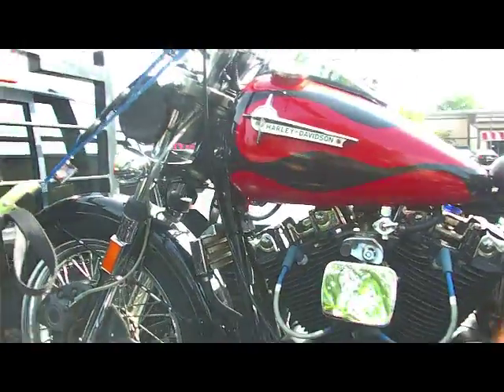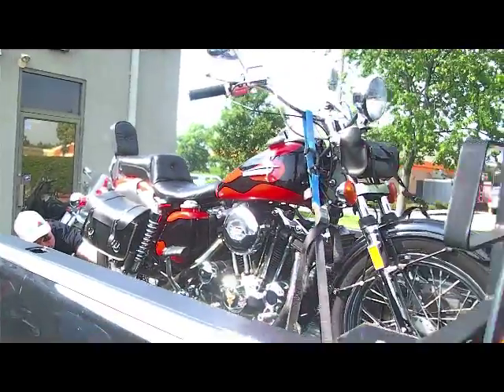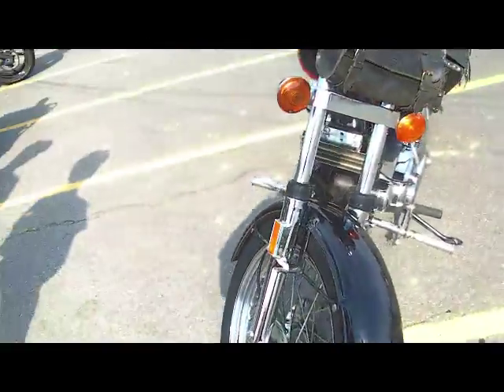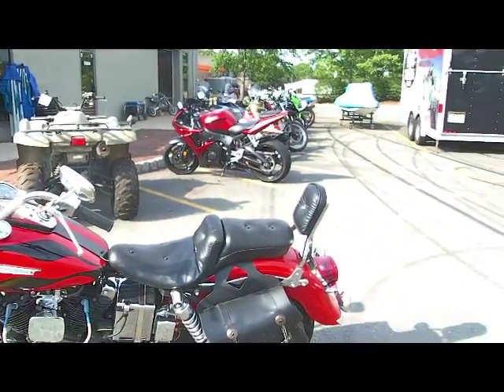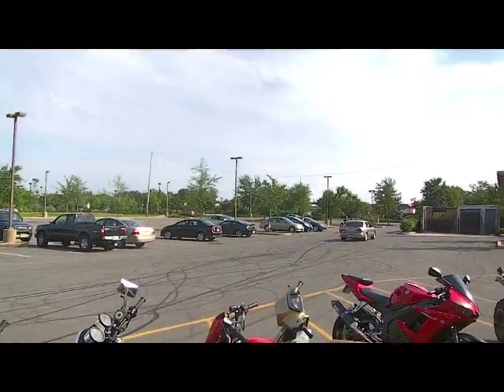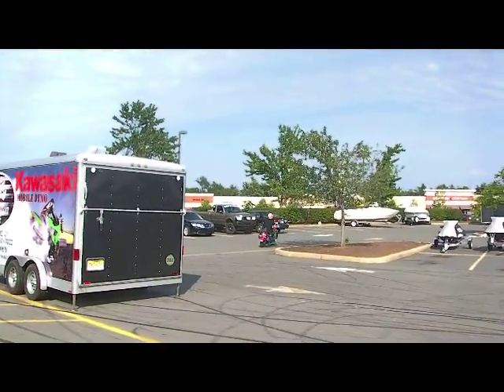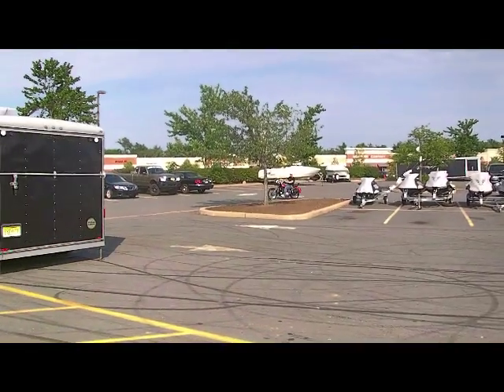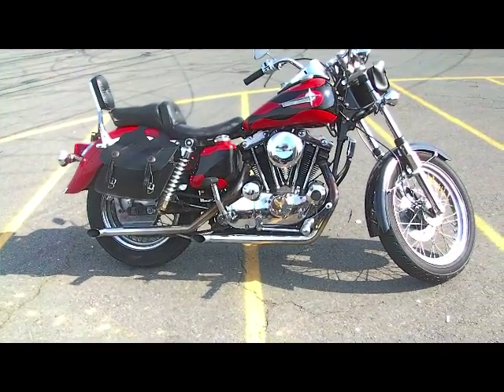1973 XLH Sportster Project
A labor of love and memory.  This is the bike where it all began.